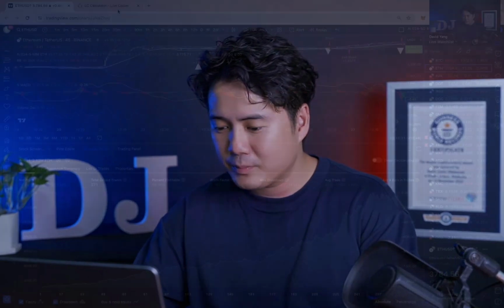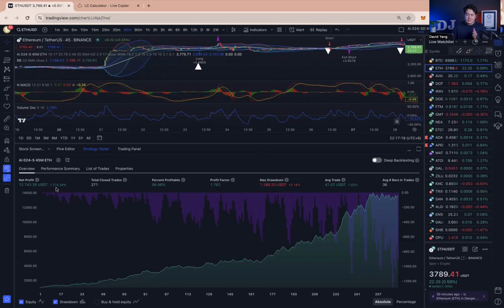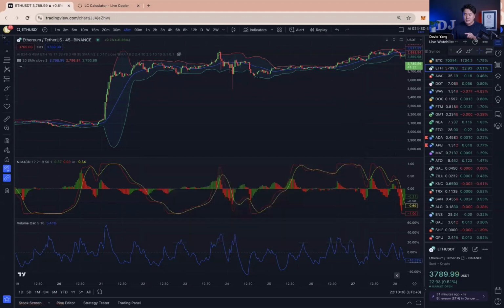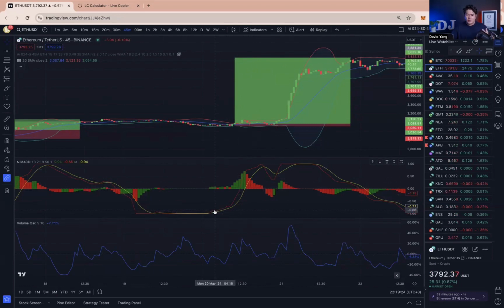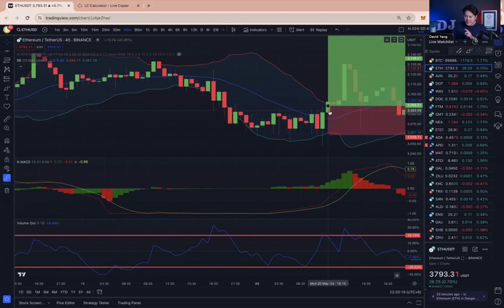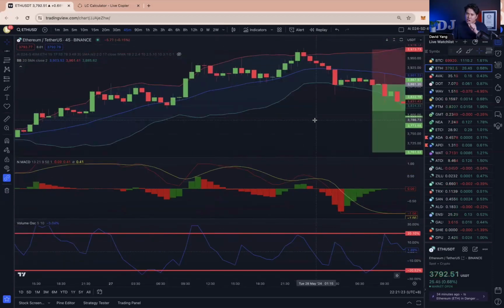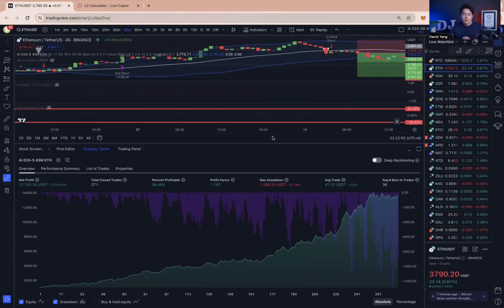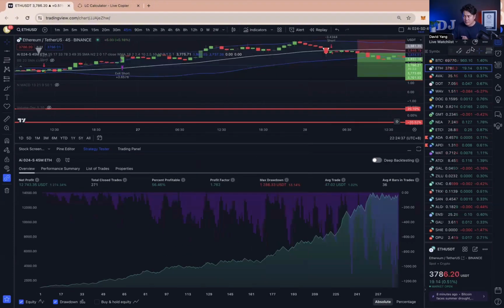How this SECRET Strategy Turned $1,000 into $29,117,651 in ETH in Just 30 Months! 🔥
Welcome back to David Justin Algo Plus Channel! In this video, I reveal the astonishing results of my AI 024 trading strategy, which achieved a 1274% return over 30 months. Starting with a modest $1,000, this strategy has transformed the investment into an impressive $29,117,651 in ETH!

📈 Key Indicators Used:
-  Bollinger Bands: Learn how to utilize this volatility indicator to identify overbought and oversold conditions.
- Normalized MACD by Glaz: Discover how this enhanced Moving Average Convergence Divergence (MACD) indicator helps in identifying trend changes and momentum.
- Volume Oscillator: Understand the role of volume in confirming trends and spotting potential reversals.

🔍 What You'll Discover:
- Comprehensive analysis of the AI 024 strategy
- Detailed explanations of each indicator and their applications
- Real-life trading examples and performance breakdown
- Tips for implementing these strategies in your own trading

Don't miss out on more trading insights, strategies, and algorithm bot discussions.

Got questions or feedback? Leave them in the comments below—I love hearing from you!